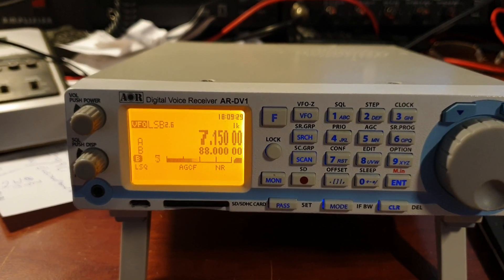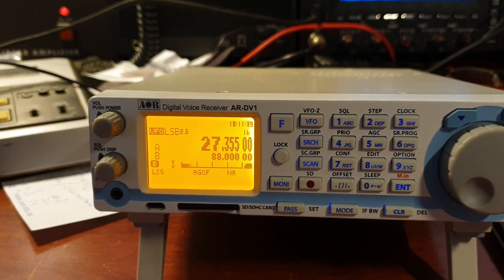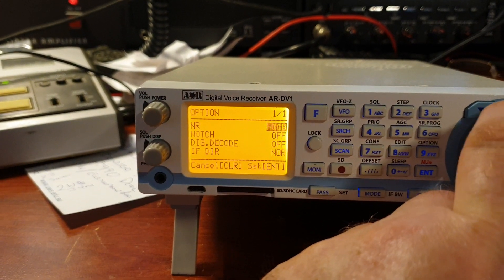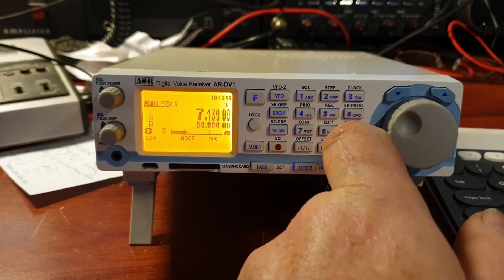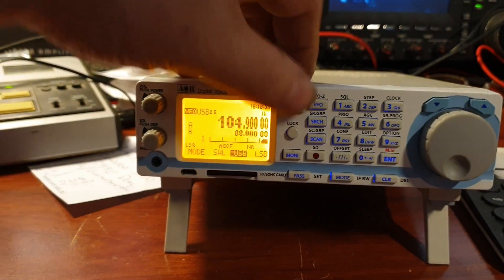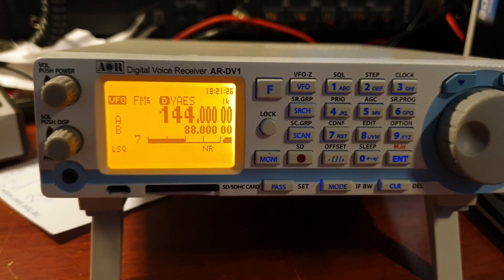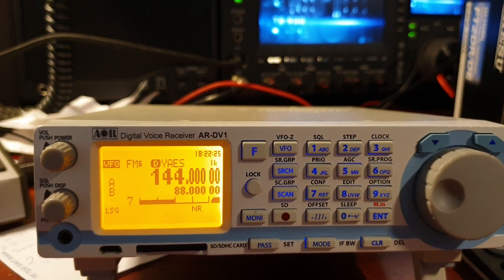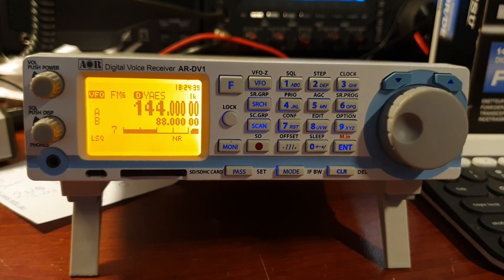AOR AR-DV1, I think I'm in love!!!!!!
A very quick look at the AOR AR-DV1 in the flesh. Loads to learn, lots of frequency information needed here in my state to really take full advantage of this beautiful sdr receiver.